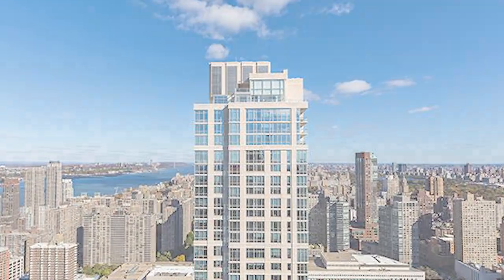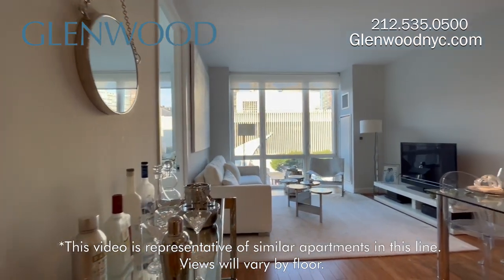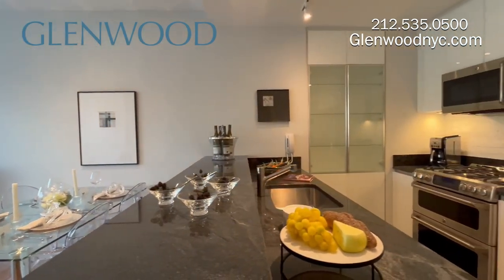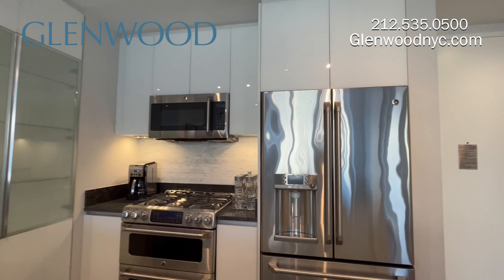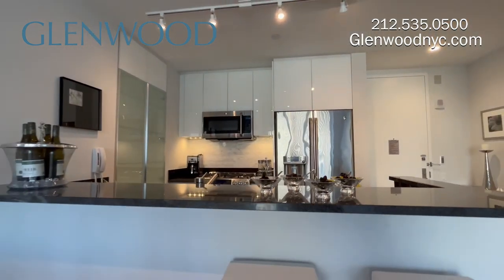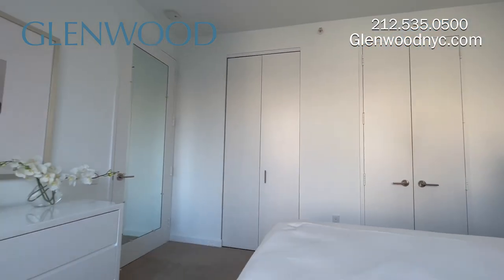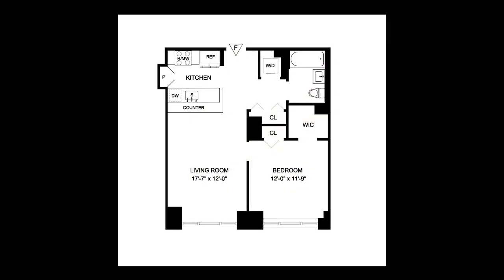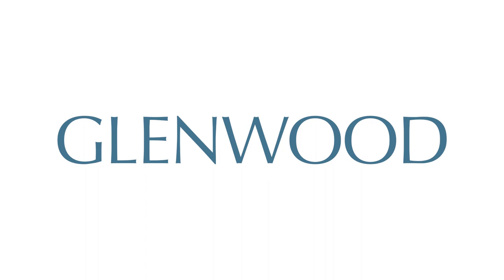NYC Apartment Tour: Luxury 1 Bed, 1 Bath UWS Rental with Huge Windows (Hawthorn Park, F-Line)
This F-Line unit is a luxury one-bedroom, one-bathroom apartment with stunning city views from huge windows, high ceilings, bamboo floors, an open kitchen with stainless steel appliances, double ovens and sleek glass cabinetry, full-size washer and dryer, spacious bedroom with walk-in closet, and an all-marble bathroom.